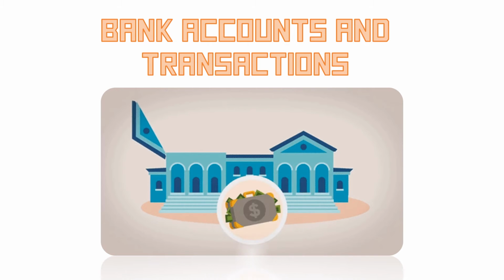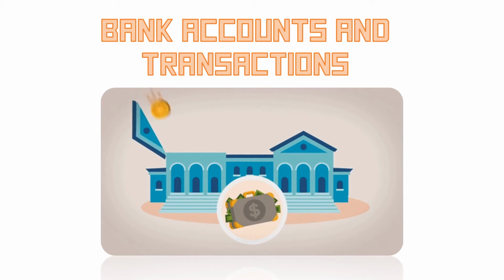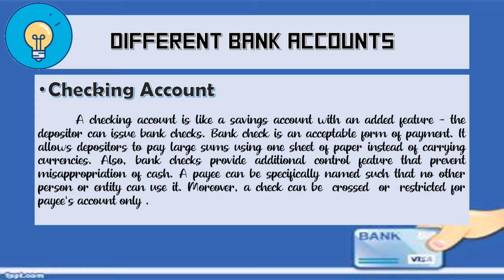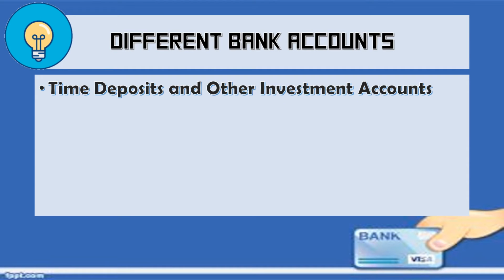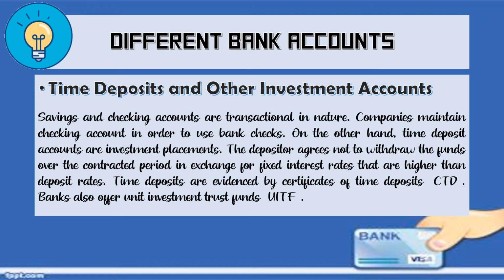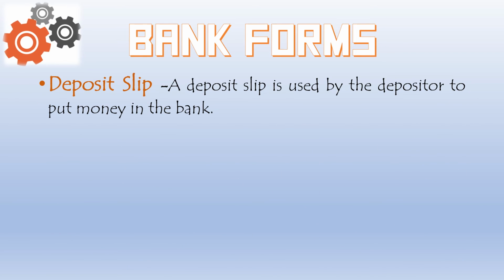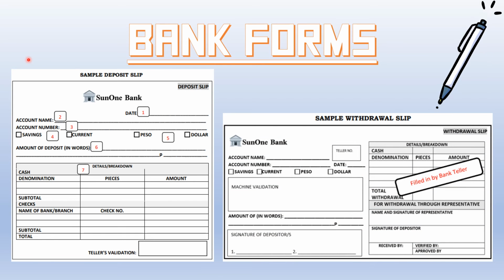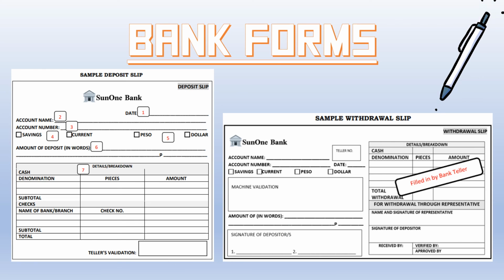FABM2 2nd Q Week 4 Bank Accounts and Transactions